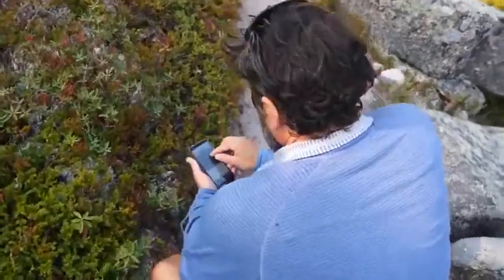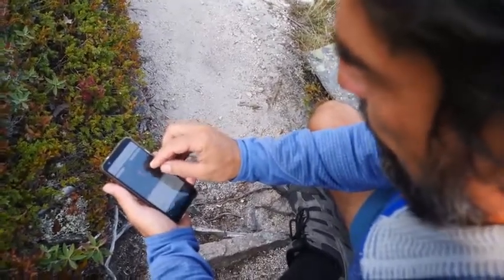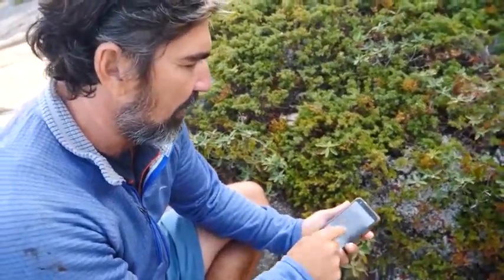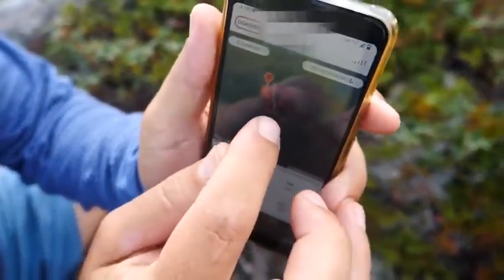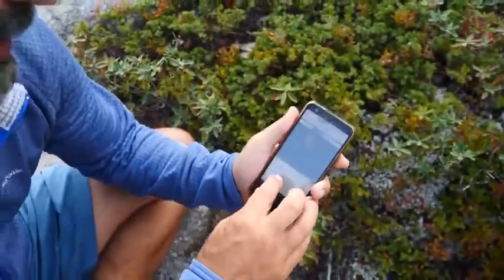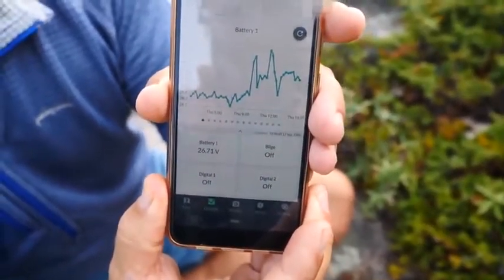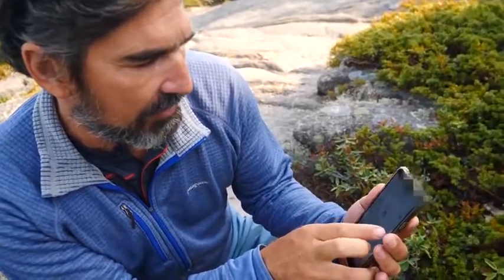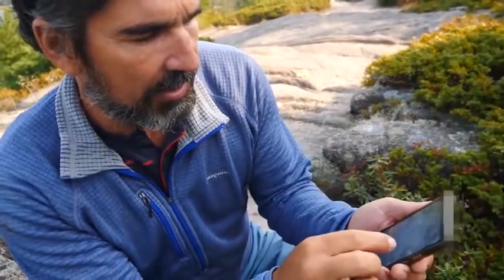Delos Using BRNKL Boat Security System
See how Brian from SV Delos uses the BRNKL boat security and monitoring system to check on Delos during a hike!